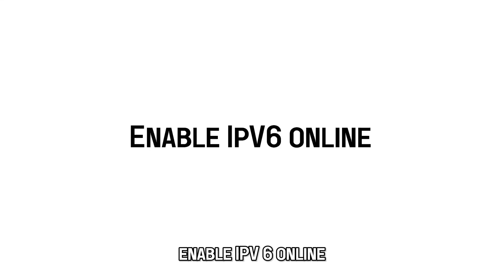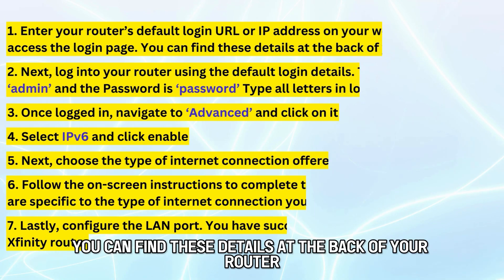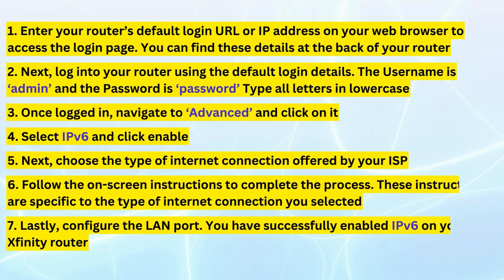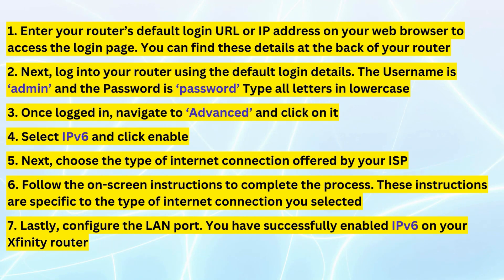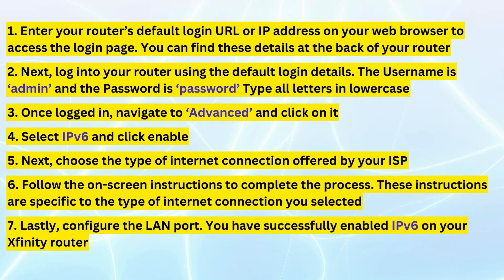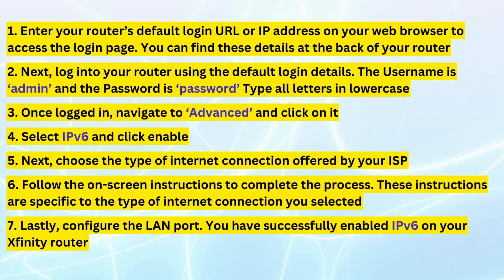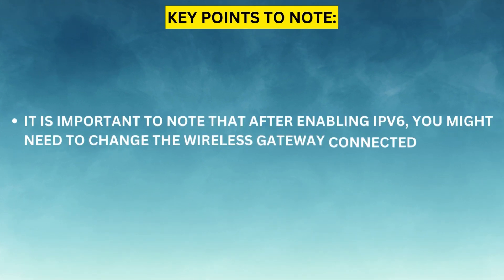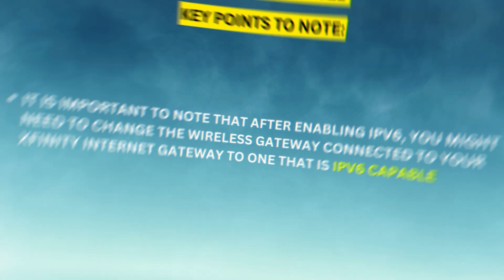How To Enable IPv6 On Xfinity Router (How To Set Up And Enable IPv6 On Xfinity Router)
How To Enable IPv6 On Xfinity Router (How To Set Up And Enable IPv6 On Xfinity Router). In this video tutorial I will show you how to enable IPv6 on Xfinity Router.

Enable IPv6 Online.
• Enter your router’s default login URL or IP address on your web browser to access the login page. You can find these details at the back of your router.
• Next, log into your router using the default login details. The Username is ‘admin,’ and the Password is ‘password.’ Type all letters in lowercase.
• Once logged in, navigate to ‘Advanced’ and click on it.
• Select IPv6 and click enable.
• Next, choose the type of internet connection offered by your ISP.
• Follow the on-screen instructions to complete the process. These instructions are specific to the type of internet connection you selected.
• Lastly, configure the LAN port. You have successfully enabled IPv6 on your Xfinity router.

It is important to note that after enabling IPv6, you might need to change the wireless gateway connected to your Xfinity Internet gateway to one that is IPv6 capable.